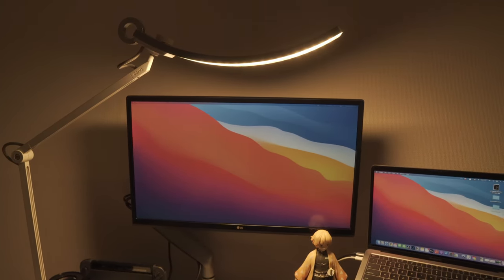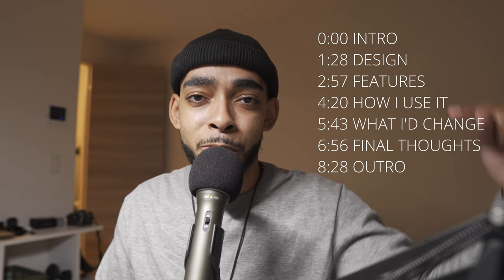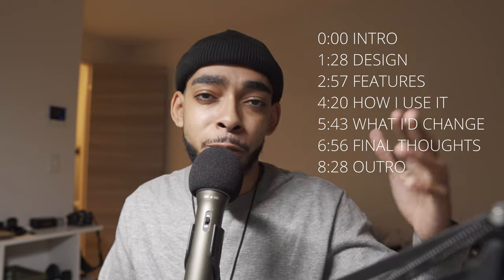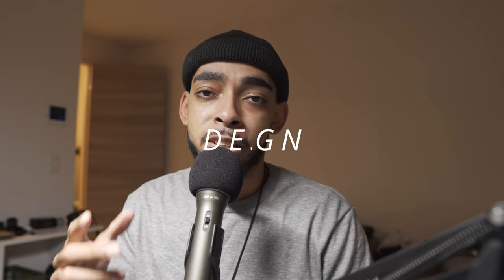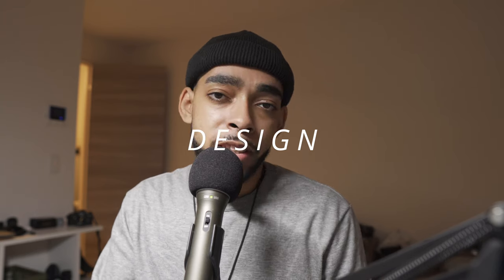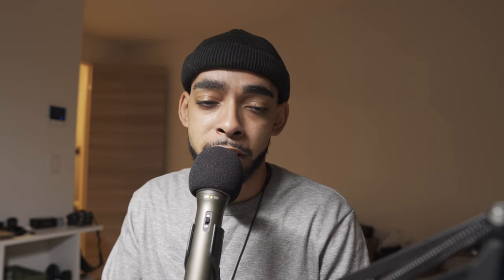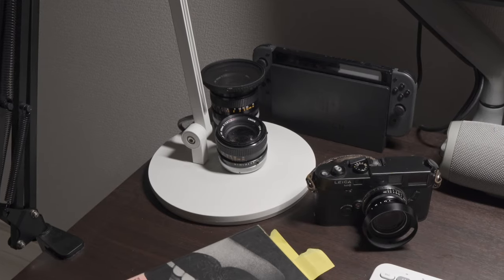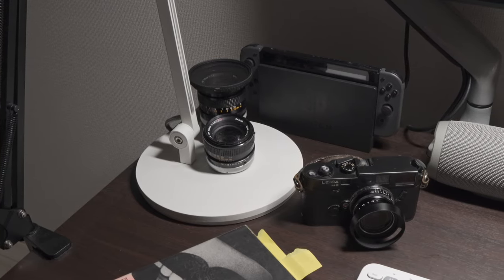Best Desk Lamp For Any Desk Setup?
TIMESTAMPS BELOW
Having a good source of light for my desk was something that I didn't think about when I first started putting my work area together. Luckily BenQ sent me the WiT eReading Desk Lamp to check out!

In this video I'll be giving my thoughts on the lamp after about 3 months of using it, and how I use it as a photographer, artist, and content creator in my daily life.

Could the BenQ WiT eReading lamp be the best lamp of 2022? Is it the best desk lamp of 2021?

0:00 INTRO
1:28 DESIGN
2:57 FEATURES
4:20 HOW I USE IT
5:45 WHAT I'D CHANGE
6:56 FINAL THOUGHTS
8:28 OUTRO

LINKS